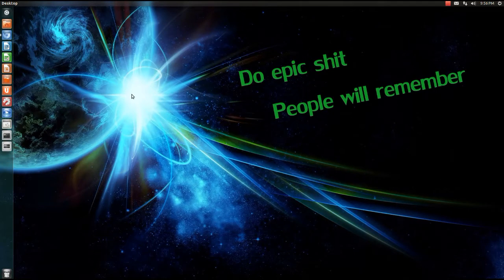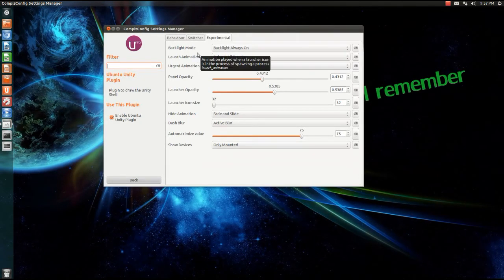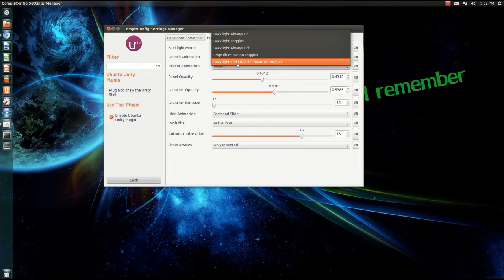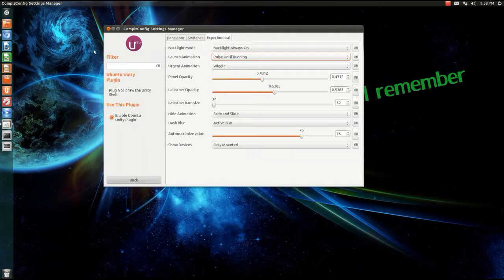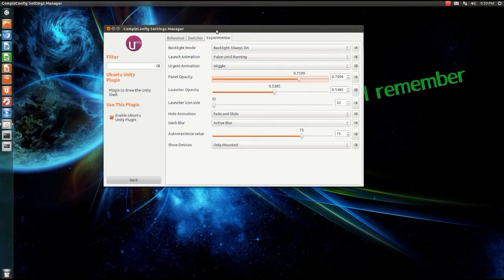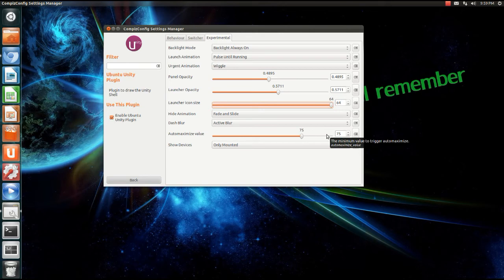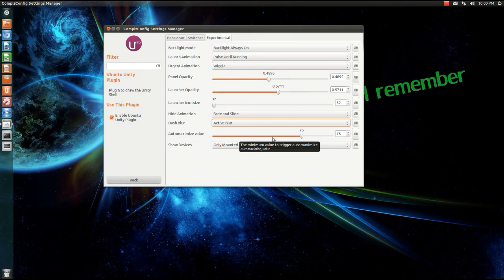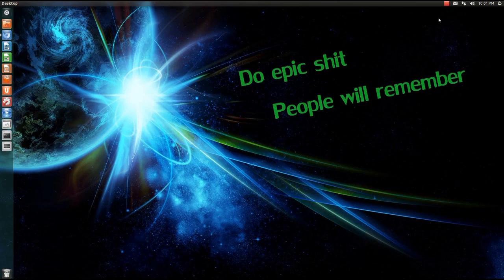Dock Customization - Ubuntu 11.10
This video shows you how to customize your dock in Ubuntu 11.10 just like the title says.. funny, eh? lol

Anyway, I'm using CCSM or CompizConfig Settings Manager to do this, so go ahead and find the right settings for you!